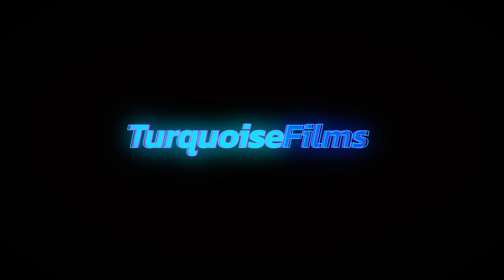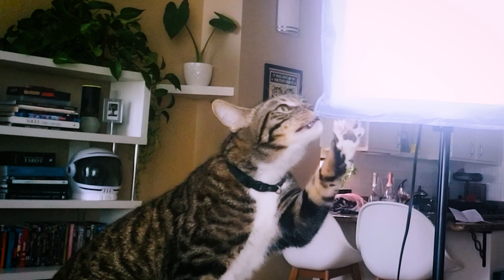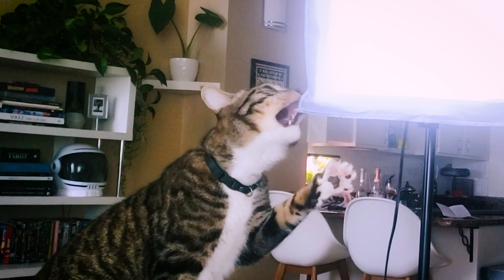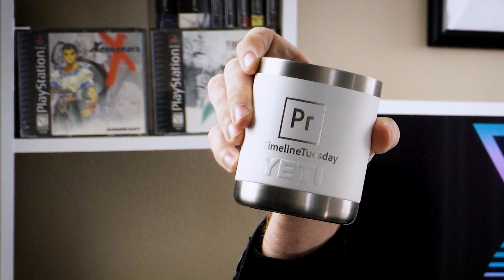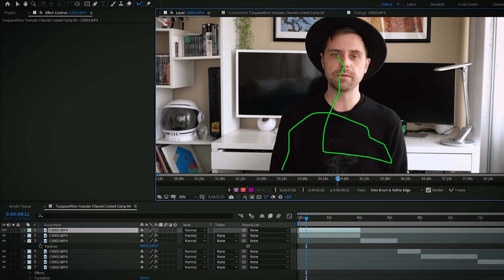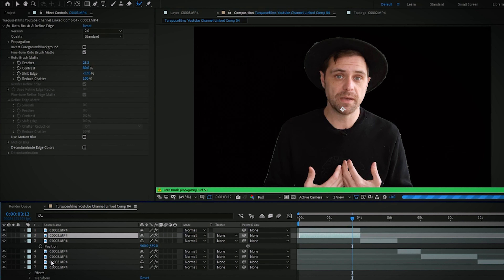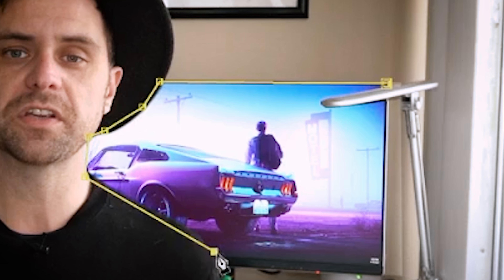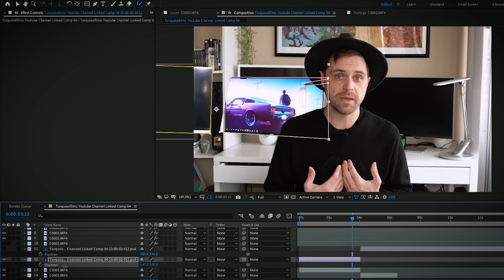FIX IT IN POST! | Advice for Fixing Problems in the Edit!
On this episode I address how I fixed an issue with my first video you may not have noticed.

Link to the first video that I refference.

Follow for more awesome shorts!